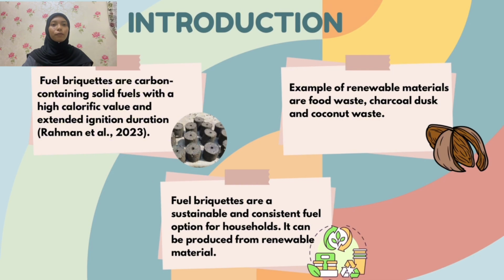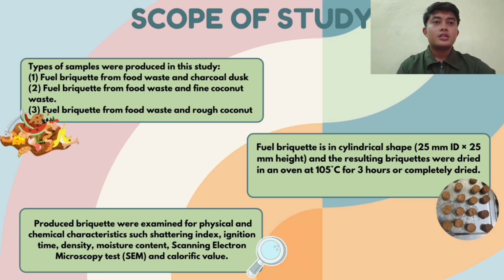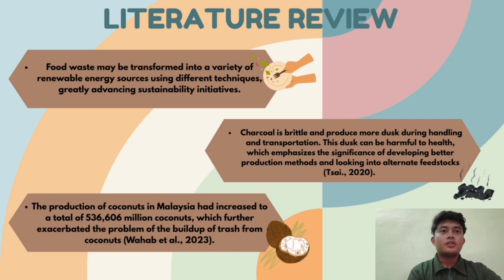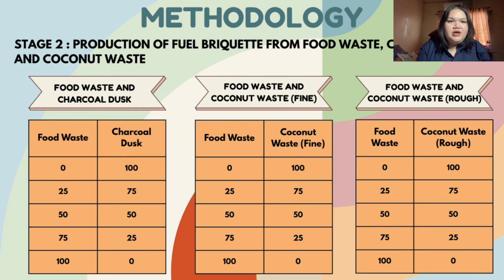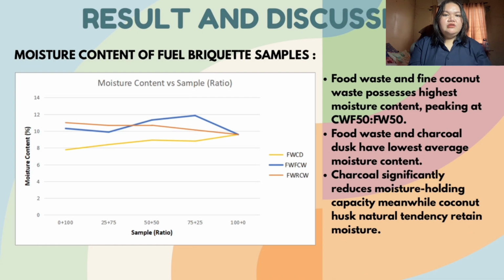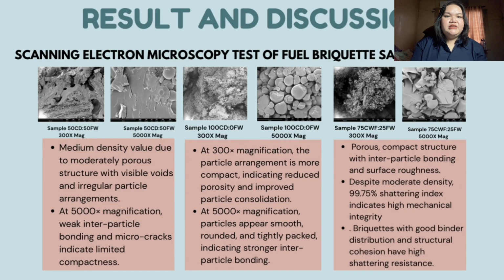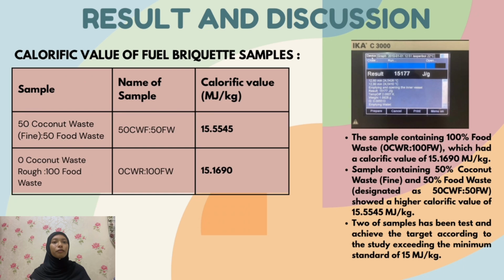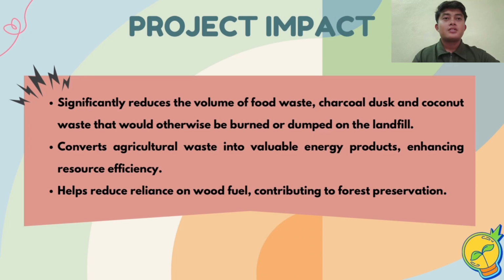I SINERGIE 2025_GT03_FUEL BRIQUETTE FROM FOOD WASTE, CHARCOAL DUSK AND COCONUT WASTE